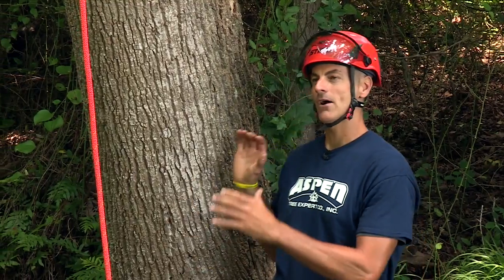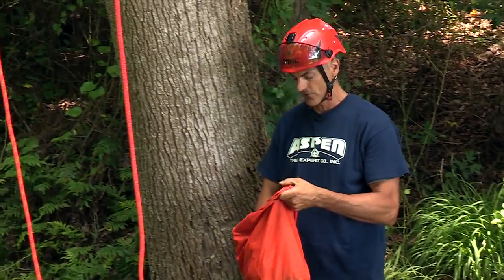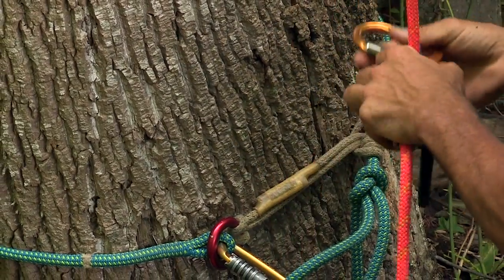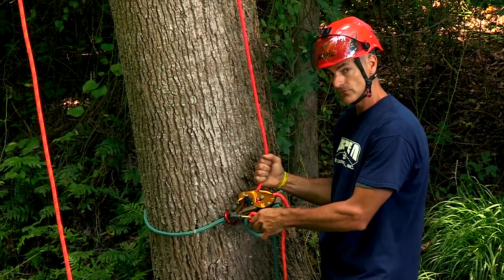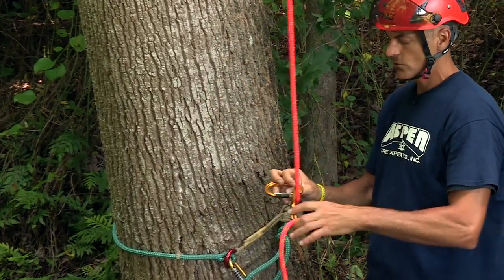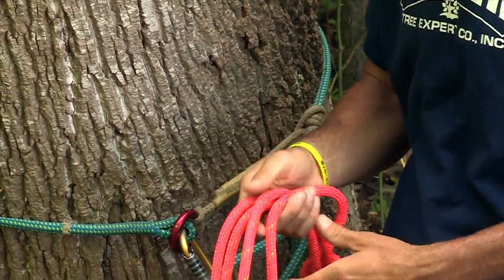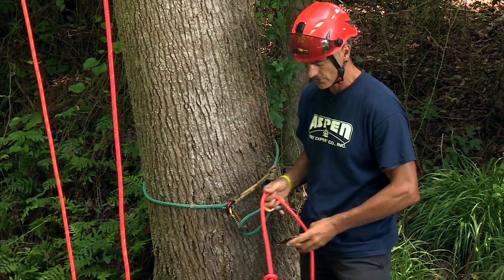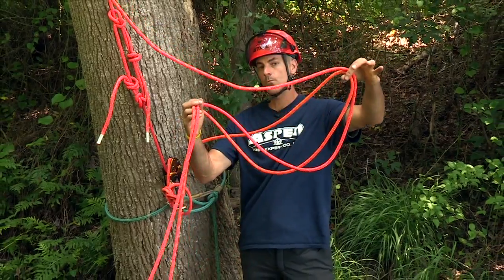How to Rig a Tree for Ascending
When you have your rope set, you then need to begin thinking about how to access the tree.  Certified arborist Mark Chisholm shares techniques for rigging a tree for ascending.